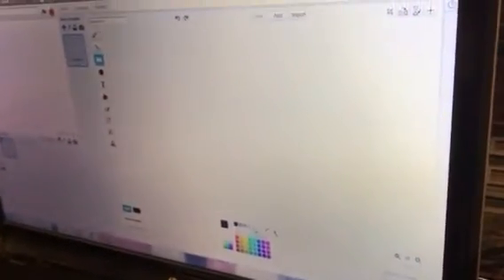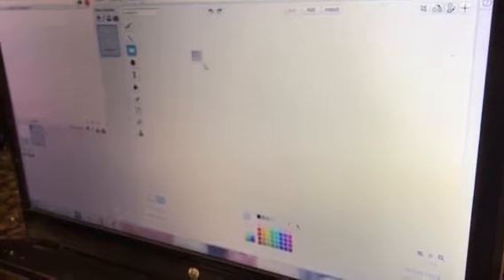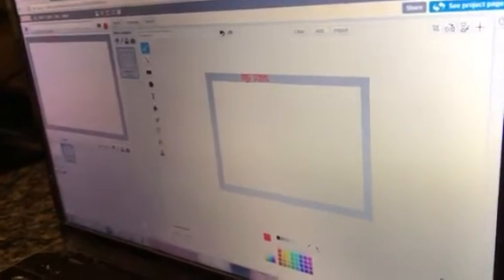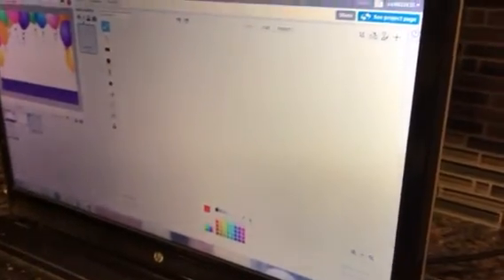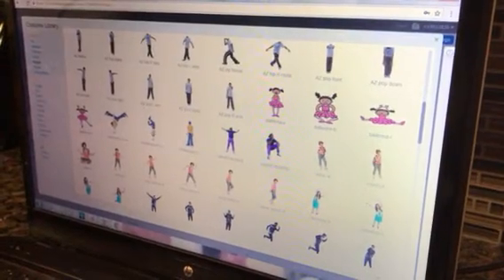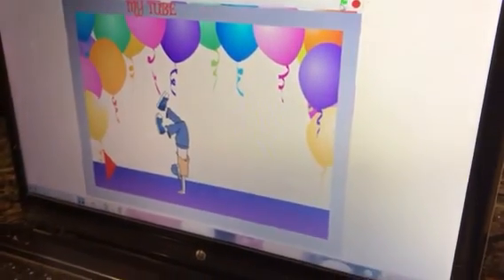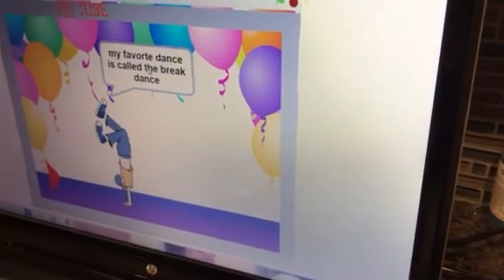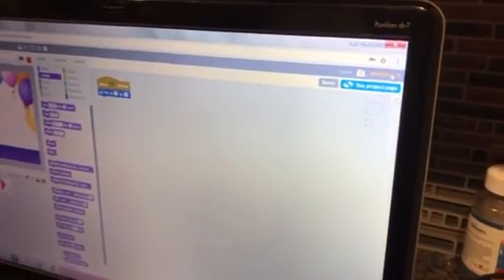How to make scratch video for beginners